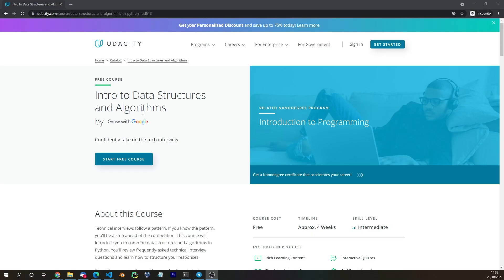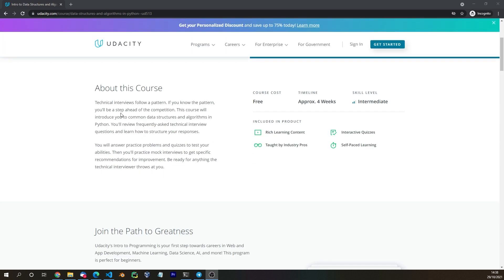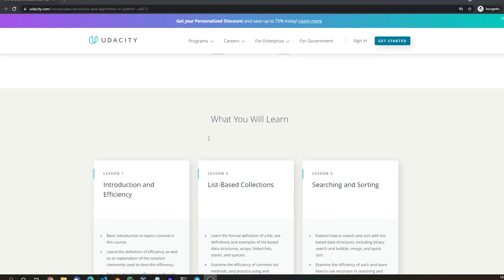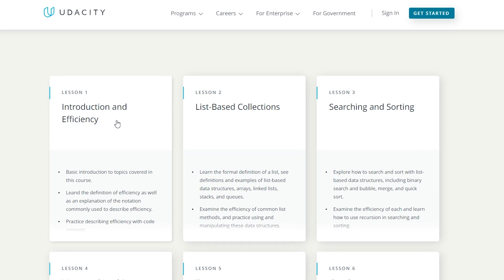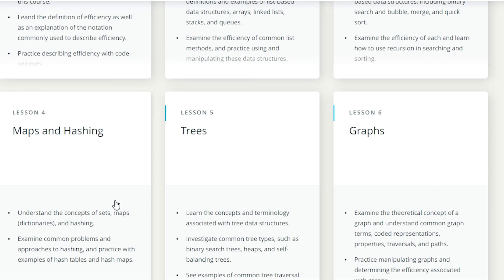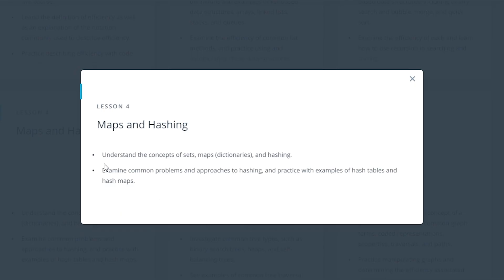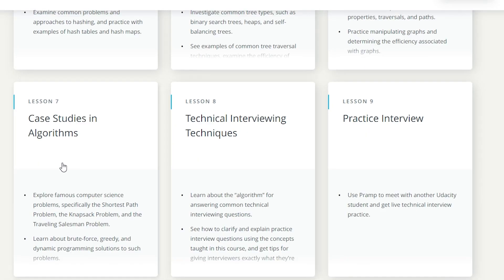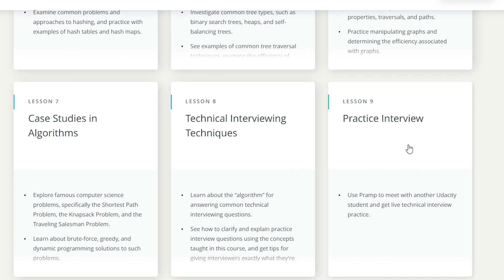Free Course on Data Structures and Algorithms in Python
Here's a nice little free course on data structures and algorithms in python. It's a great introduction and definitely worth taking a look at.

Excellent python book for beginners:

1. Exploratory Data Analysis with Python and Pandas
2. Complete Python Programmer Bootcamp